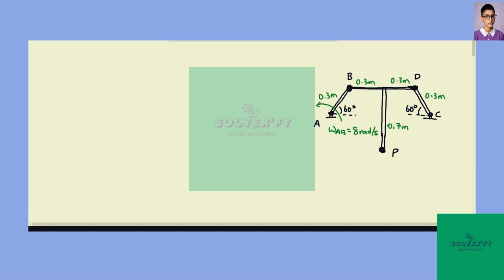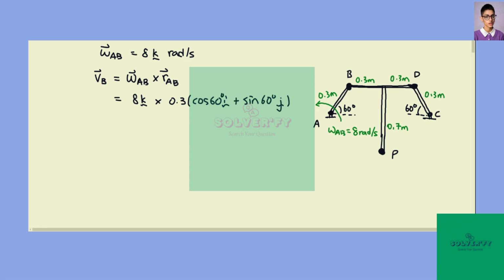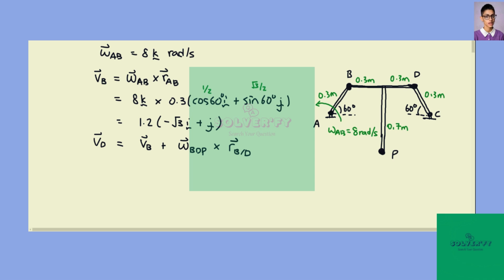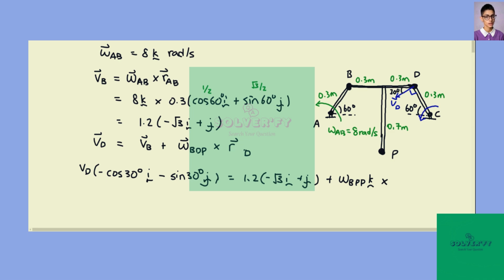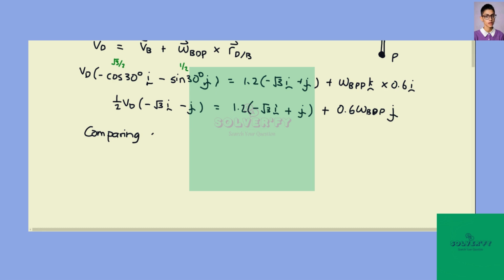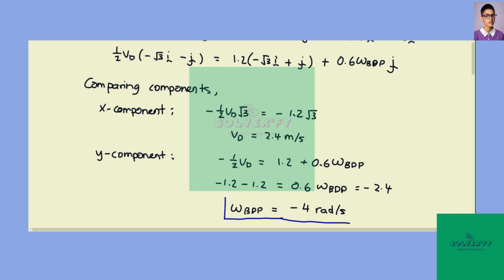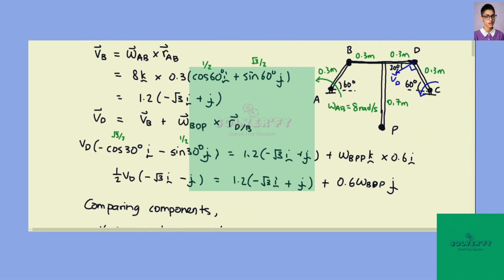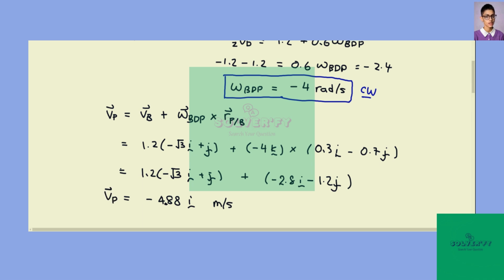[Engineering] The similar links and rotate about the fixed pins at and If has an angula